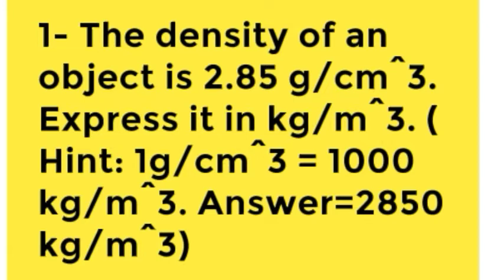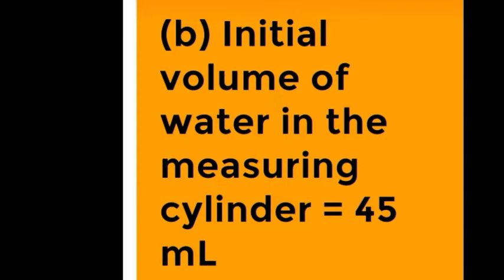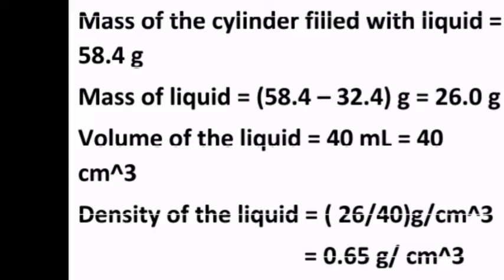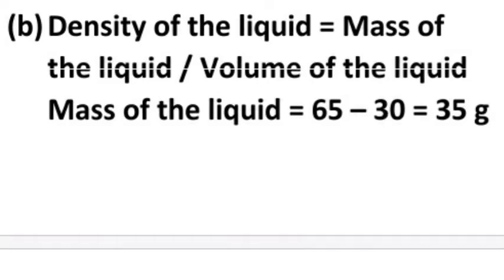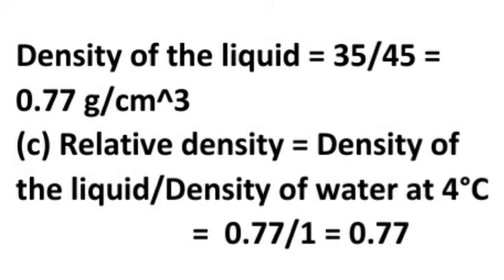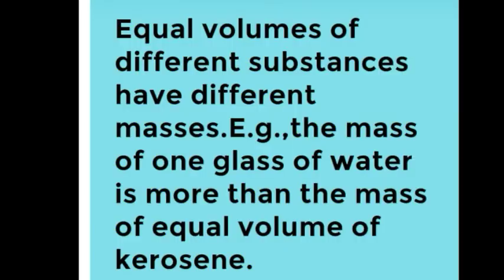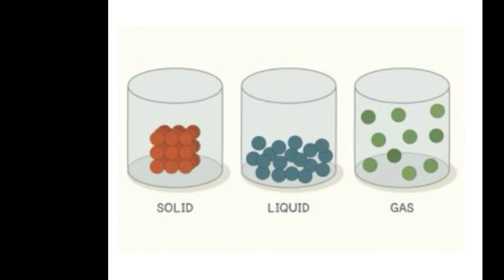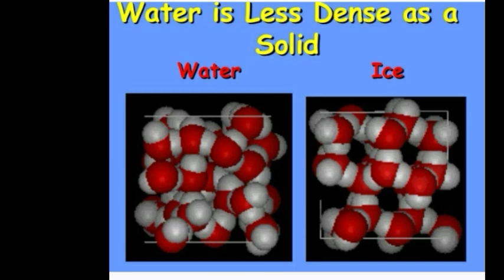Class 8 Physics